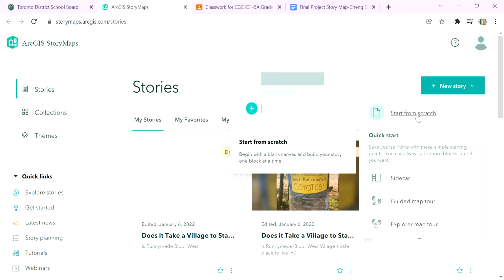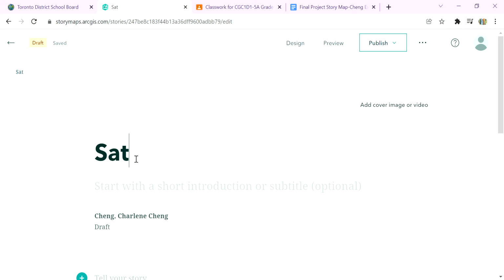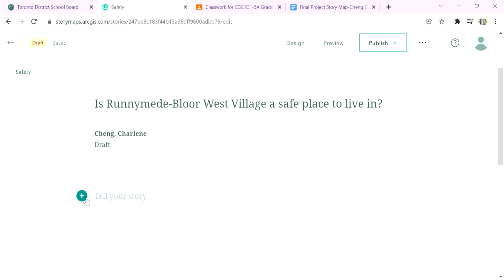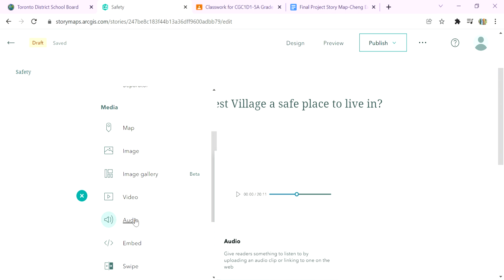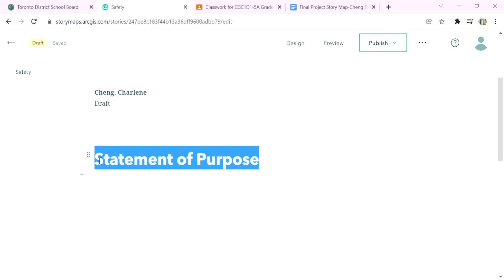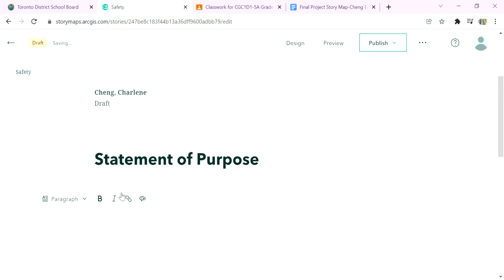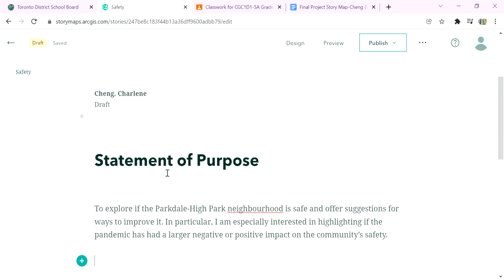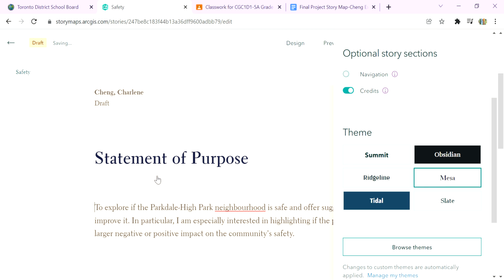How to start creating your ArcGIS Story Map (Beginner's Intro)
It's time to take all your research,  maps,  images etc. and bring it to life in this wonderful media format. It's relatively easy to learn, and super addictive! Trust me.